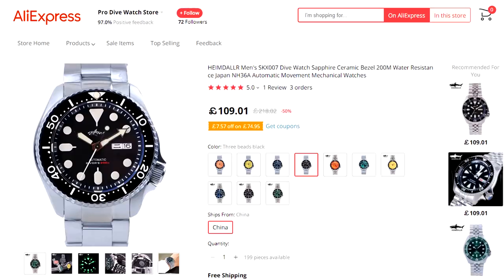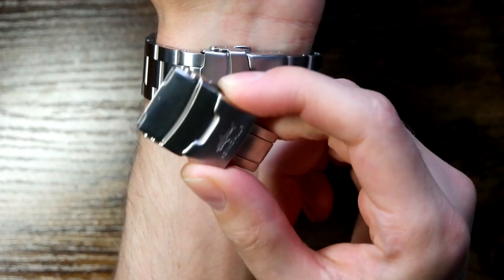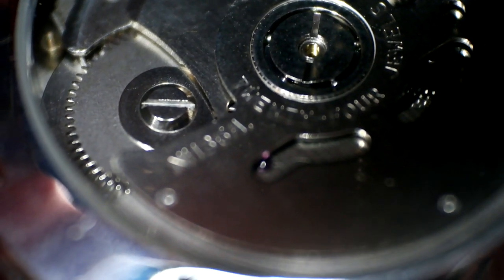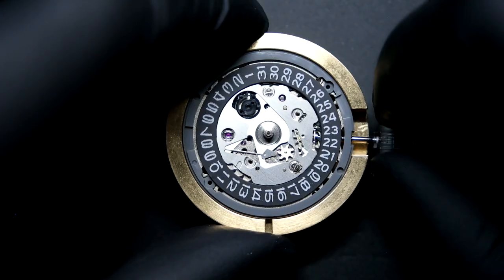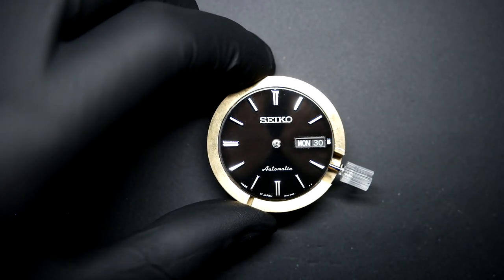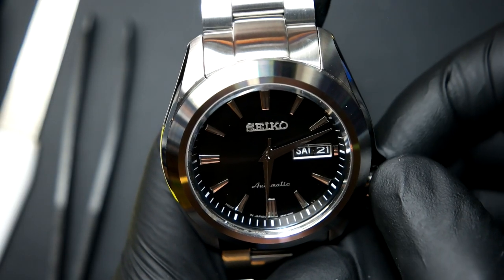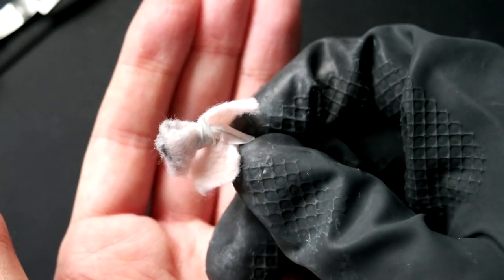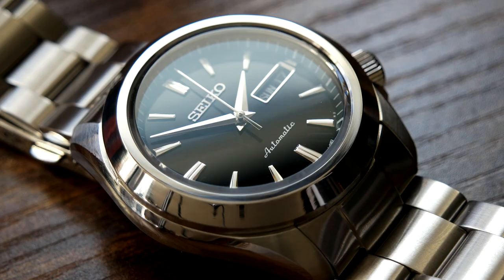Heimdallr SKX to Grand Seiko? [REVIEW+MOD]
In this video Dan takes a look at the Heimdallr SKX Homage (2020 Version) and attempts to transform it into a Grand Seiko style watch. This video is a first impressions review and a build log of the modding process.

Parts list:
➤Heimdallr SKX007 Homage
➤Generic Display Caseback (I replaced this with one from SeikoMods.com designed for NH36 spacer)
➤Calendar Disk (Day/Date)

Equipment:
Microphone: Neumann TLM102
Camera: Samsung NX500